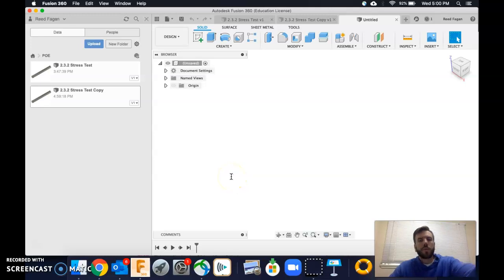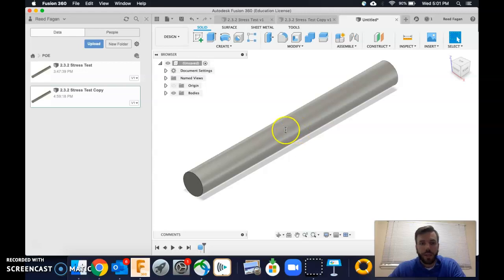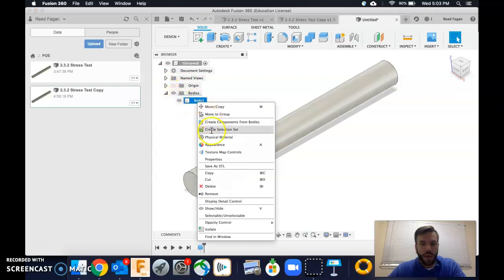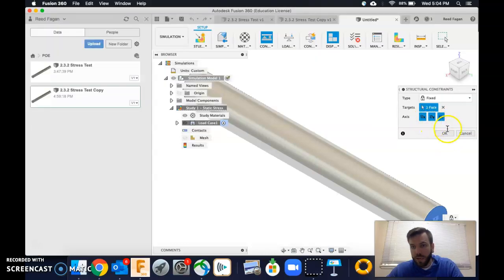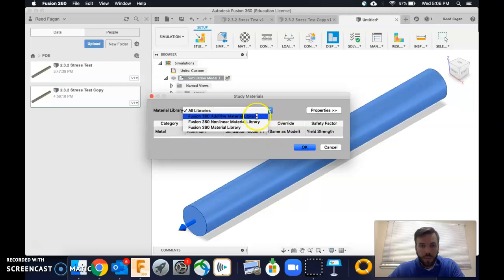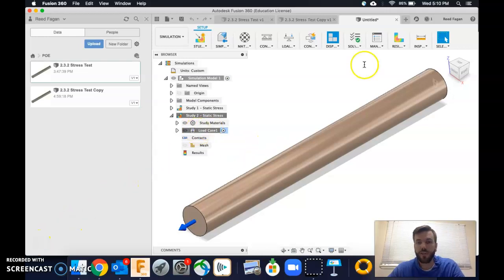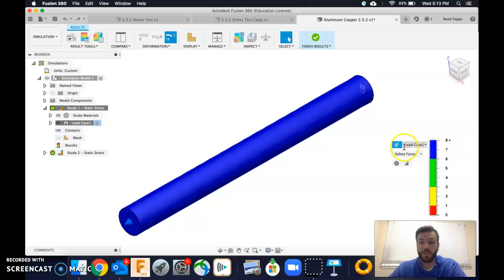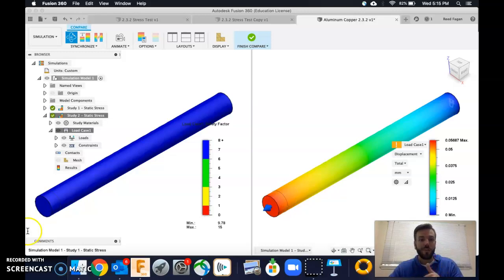POE Tensile Testing 2.3.2 on Fusion 360 - 19-20